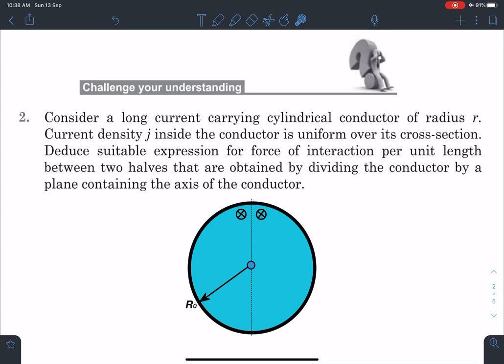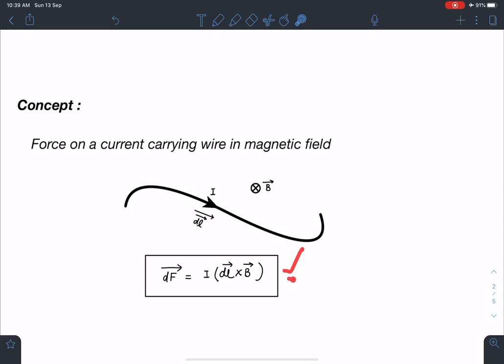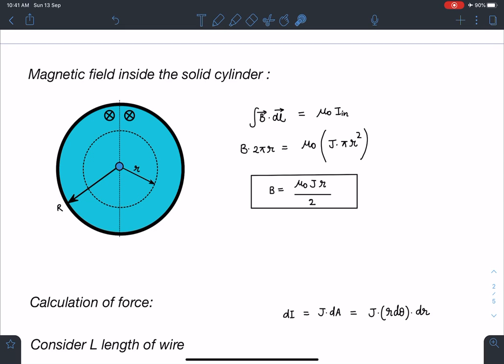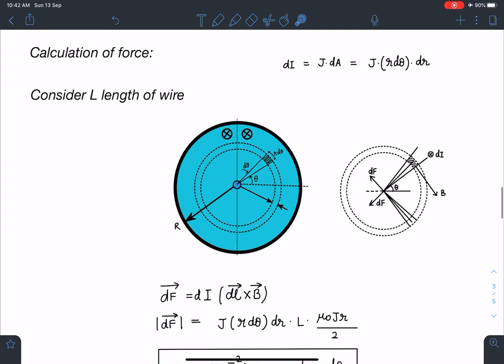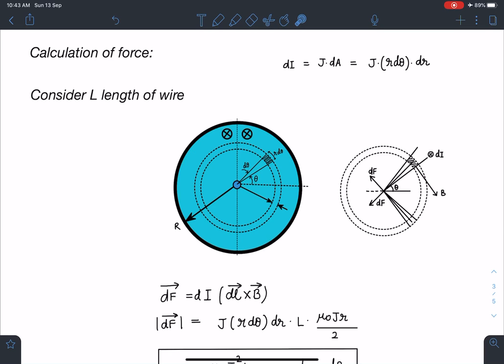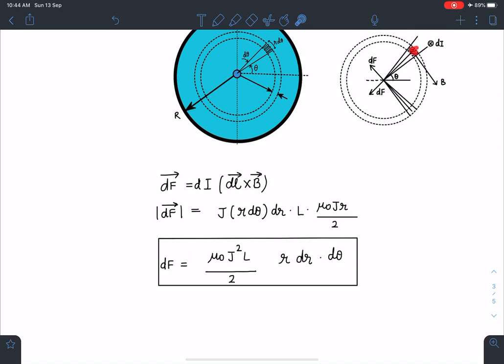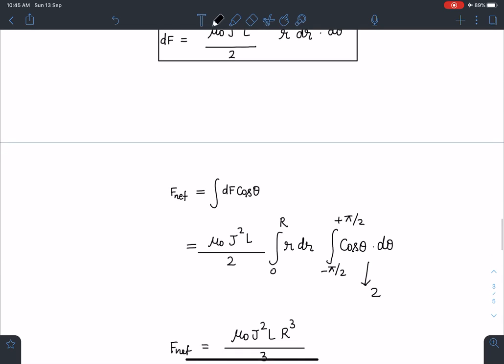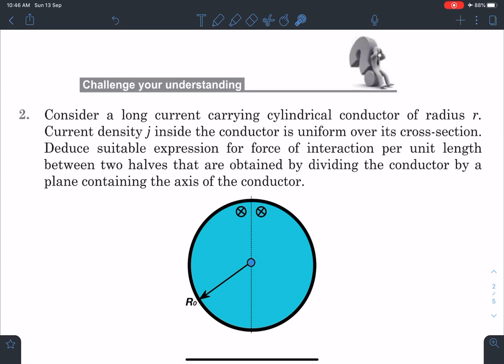[JEE ADVANCED] MAGNETIC FORCE B/W TWO HALVES OF SOLID CYLINDER [ADVANCE PROBLEMS OF SCHOOL PHYSICS]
This problem is Taken from pathfinder book for olympiads and jee advanced . Such multiconceptual  problems will enable a deeper insight on applying concepts . Such creative methods will invoke unique ideas in physics students which will enhance the aptitude required for JEE ADVANCE , PHYSICS OLYMPIADS and other similar exams worldwide.